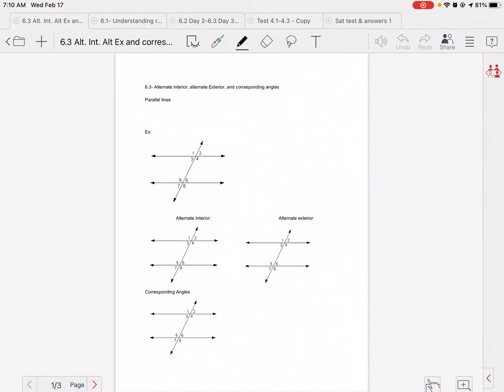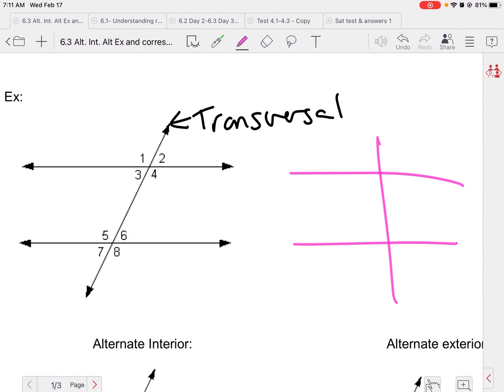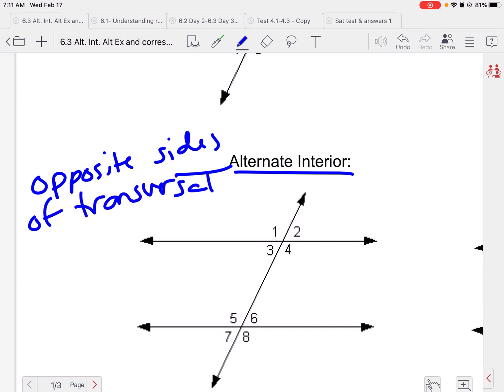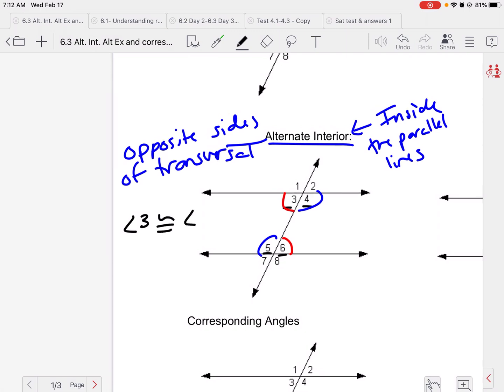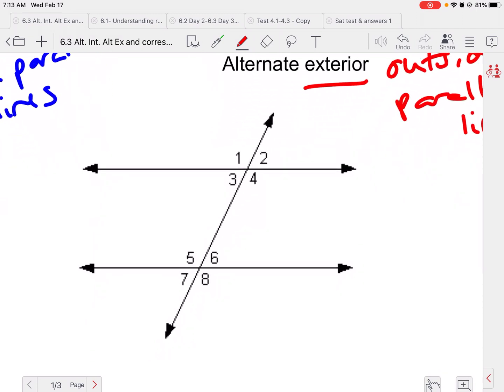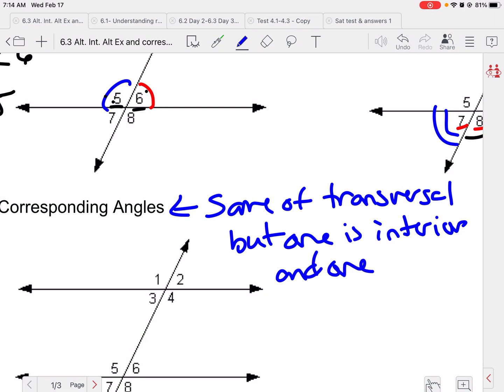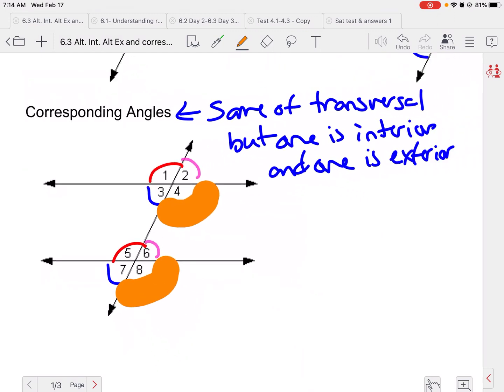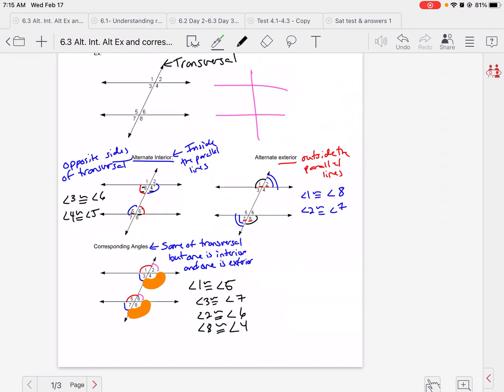6.3-Alt. In, Alt. Ex, corresponding angles.